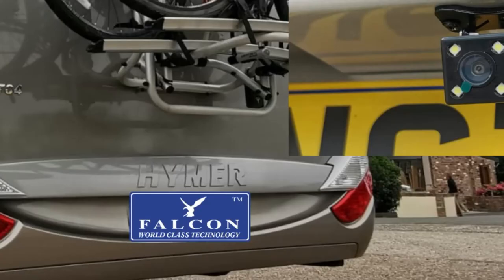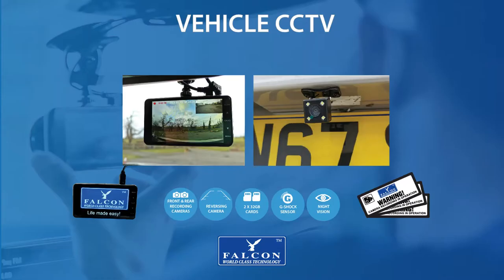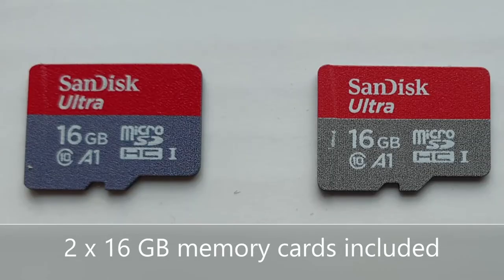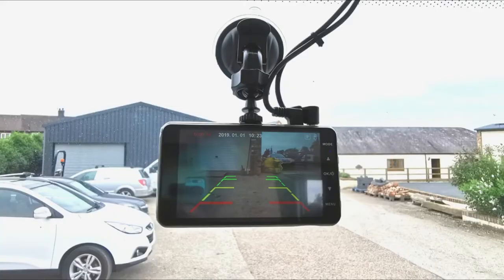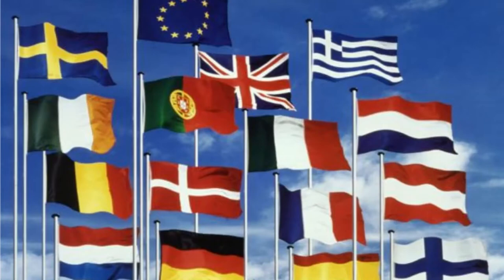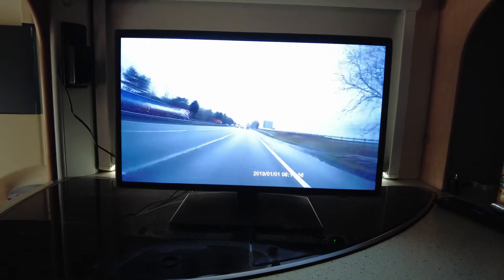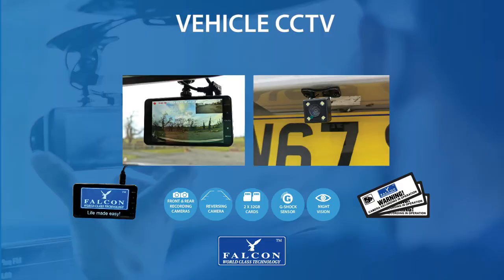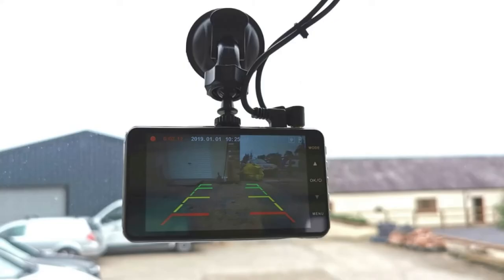Falcon CCTV front and rear Recording system For Motorhomes & Caravans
Full HD Front and rear recording system for Motorhomes and Caravans.  Have peace of mind whilst travelling that you are covered both front and rear with this system that records both front and rear at the same time in separate files.